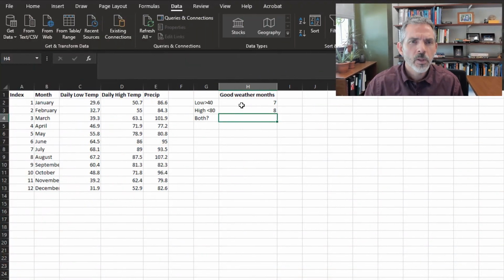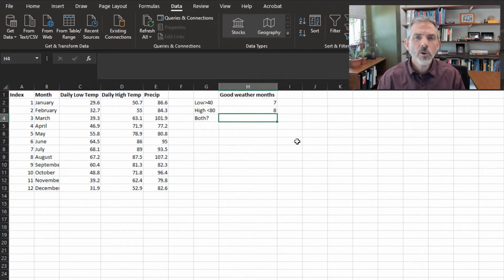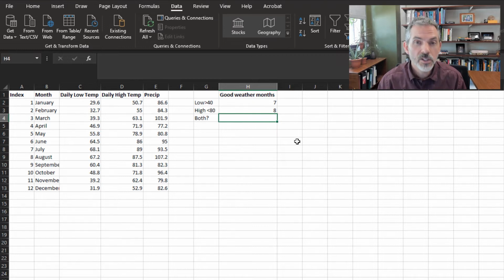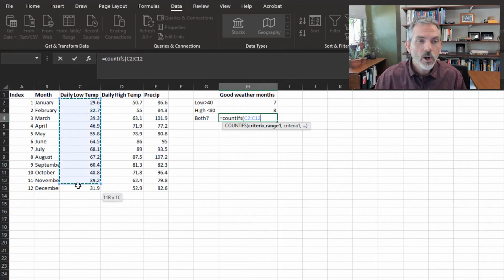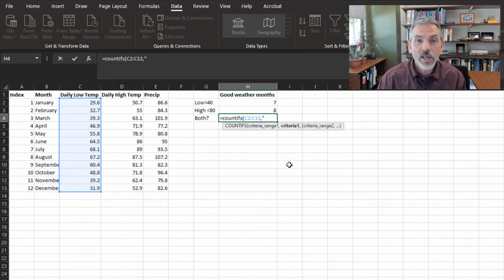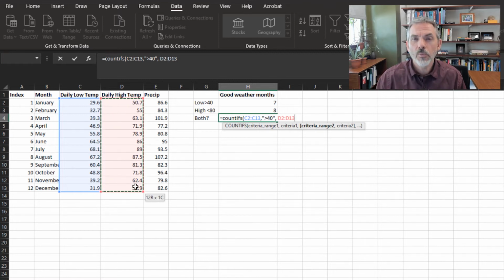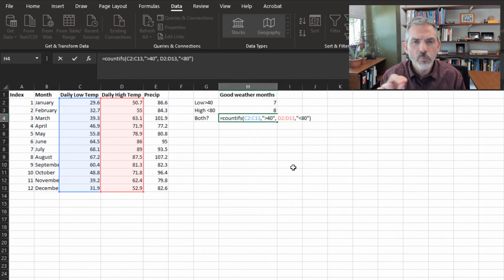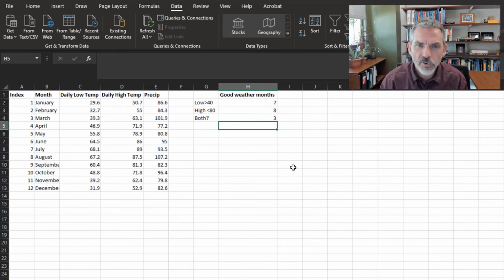Multiple Condition Functions